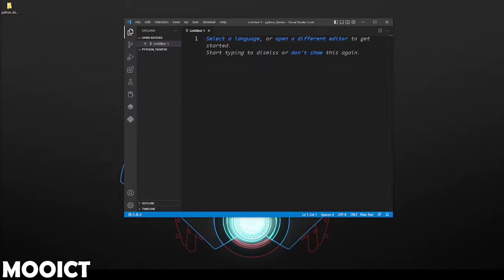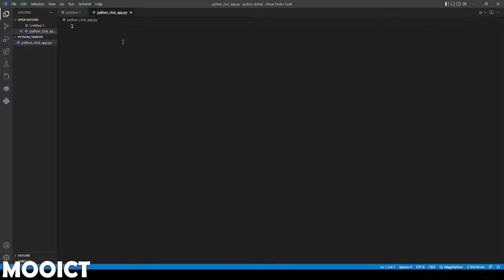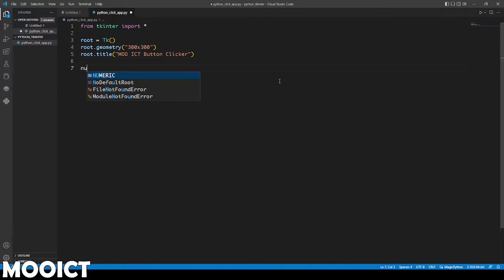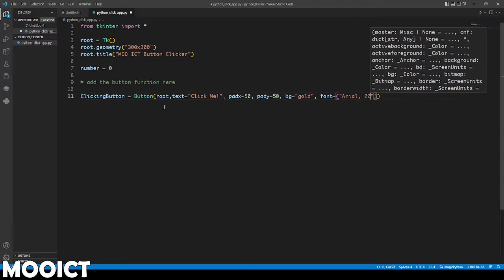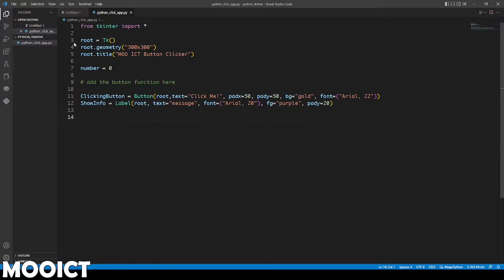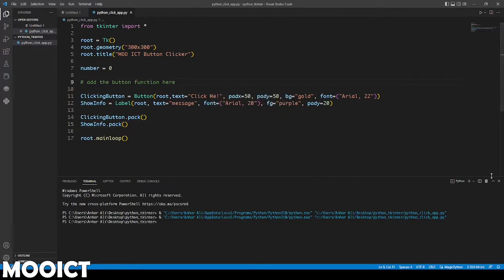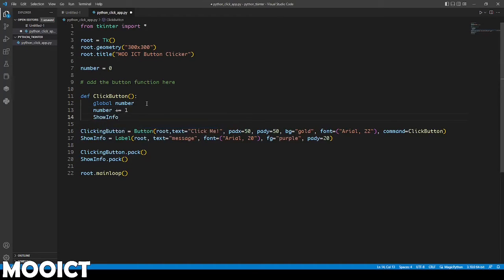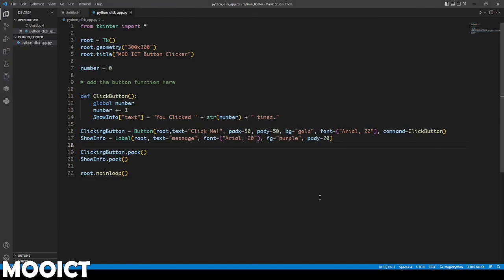Python Tkinter Project Make a Clicking App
Hi welcome to this new tutorial from MOO ICT. This tutorial will be the start of many other python tutorials I have planned for this channel. We will be making a lot of quick and insightful tutorials and projects together going forward.

I wanted to explore the Python Tkinter framework a little more this time around and make some quick and easy projects to get better understanding of the framework and how it all works together with the other things such external files, images and sql database and such.